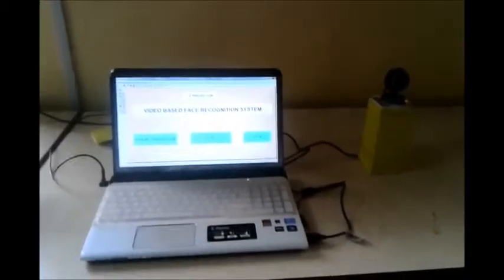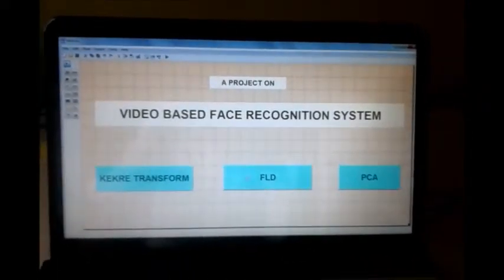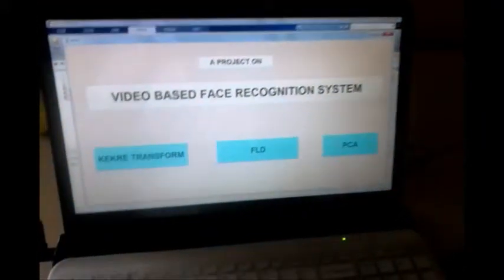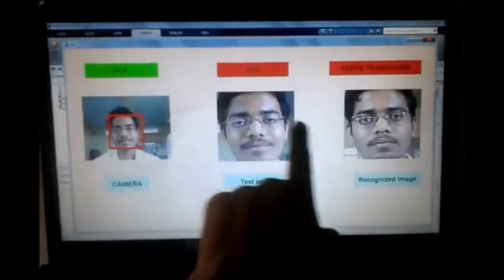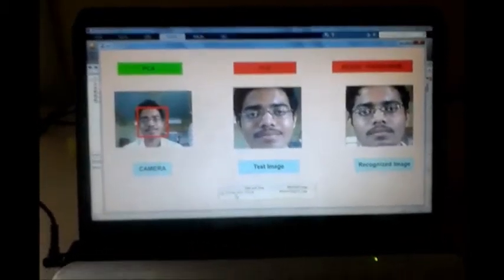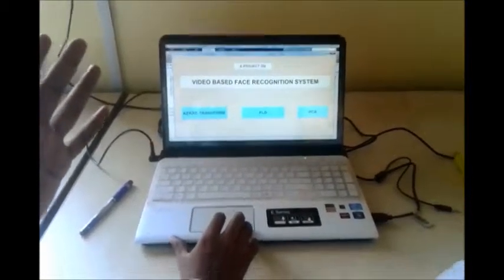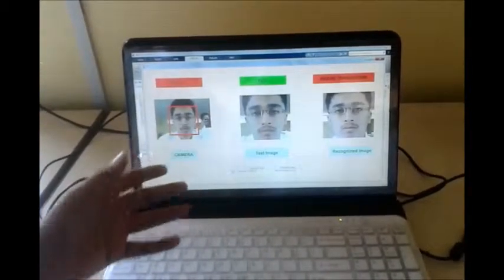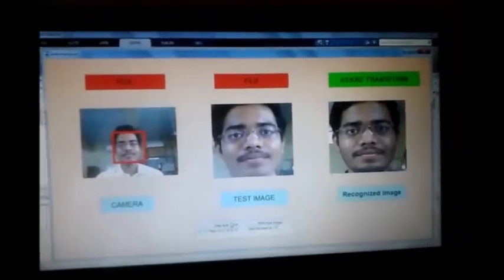Video Based Face Recognition System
The concepts of real time face recognition system are presented. Since, human beings are recognized by their unique facial characteristics. In the face recognition approach, a given face is compared with the faces stored in database with the highest similarity with the given face in order to identify the person. The system is based on Viola-Jones method for face detection and proposed Kekre Transform for face recognition.